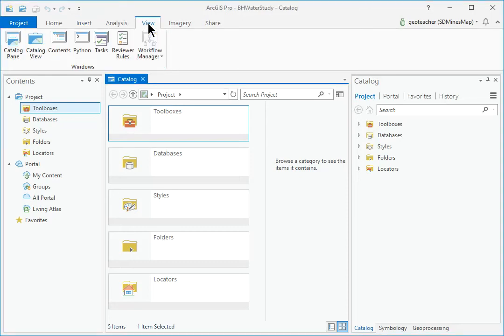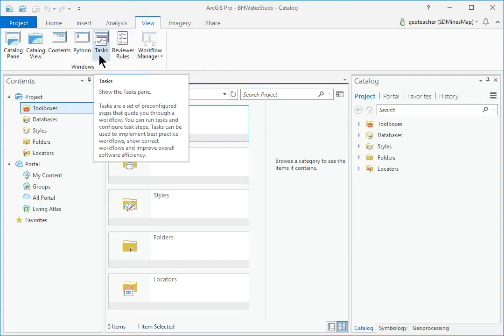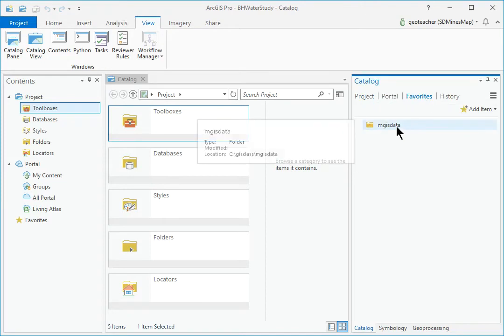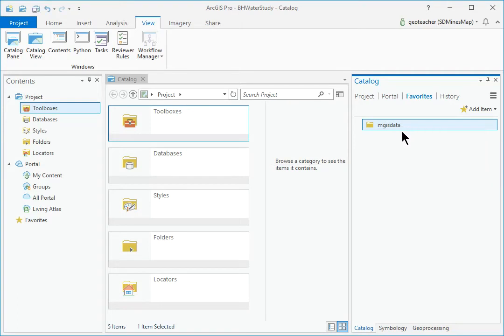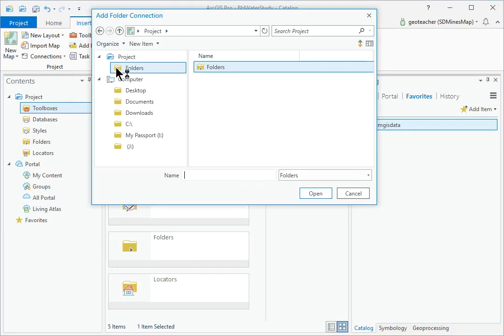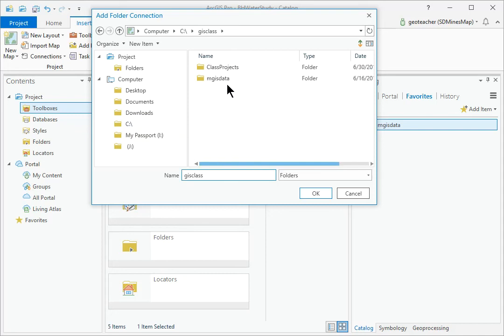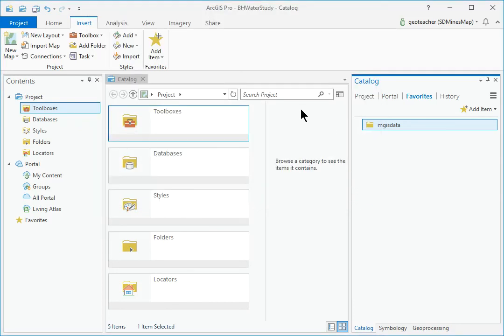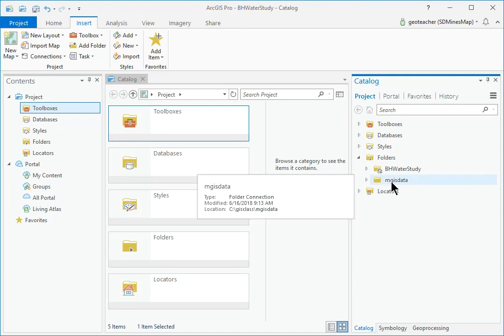162 كورس ودورة كاملة مجانية ArcGIS Pro الفصل الرابع ArcGIS Pro Totrials chap4 step02